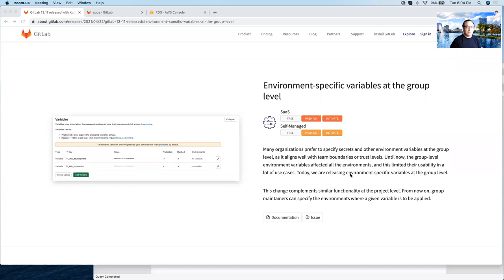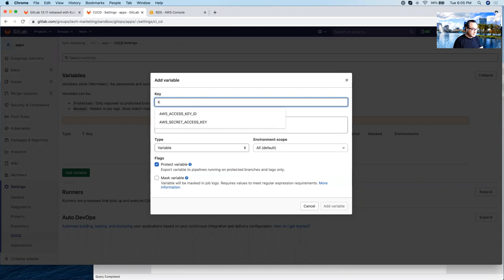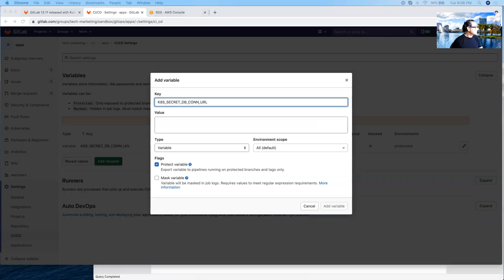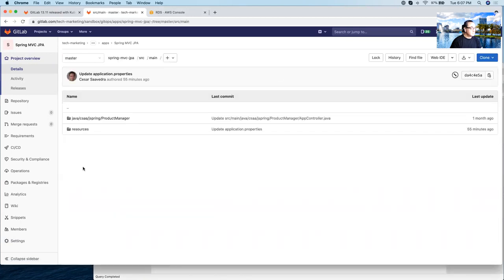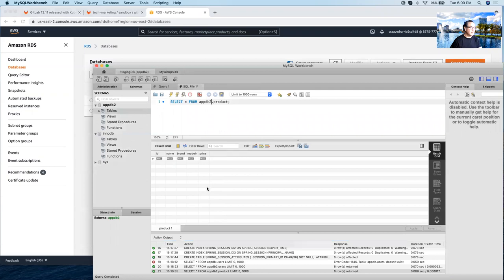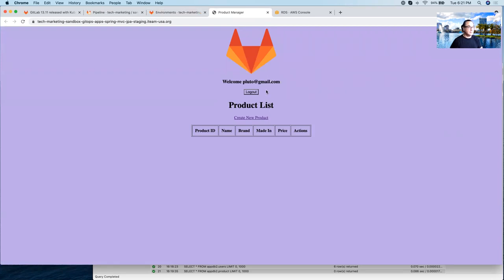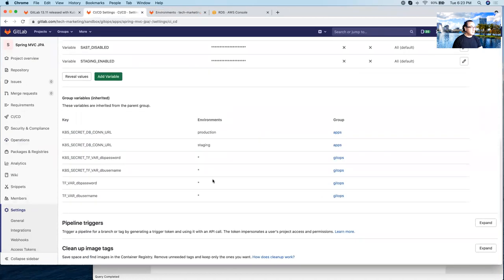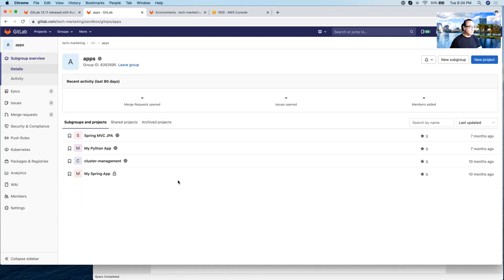Group-level environment-specific variables in GitLab 13.11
In this technical demo, Cesar Saavedra (@cesar_saavedr), demonstrates a new feature, introduced in GitLab 13.11, that allows the targeting of group-level variables to specific environments within the projects contained in the group.